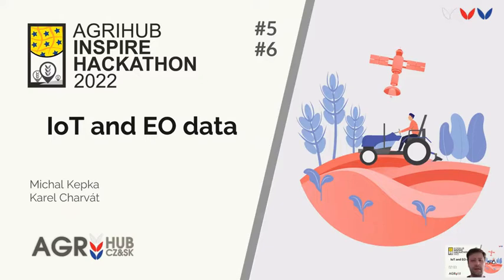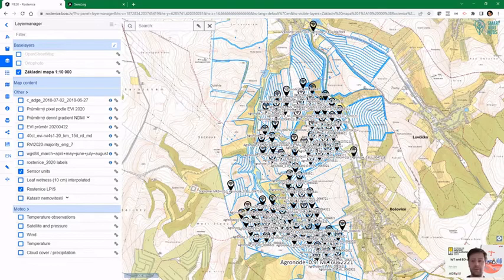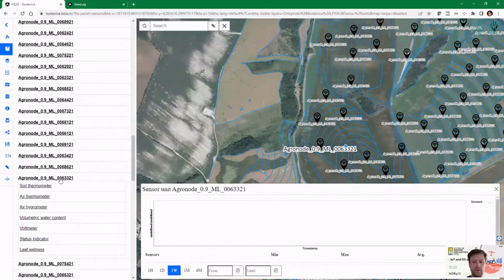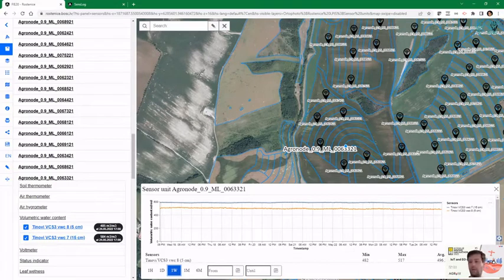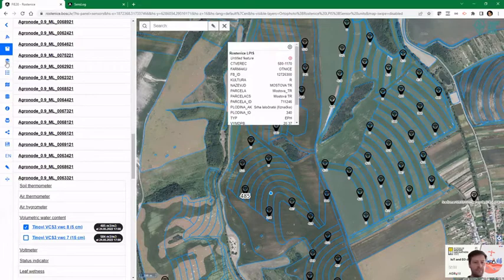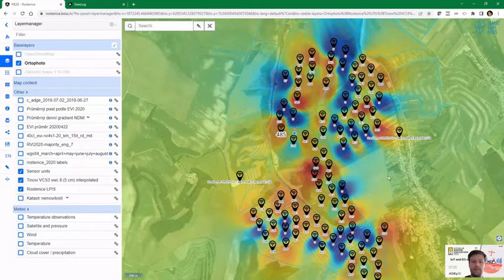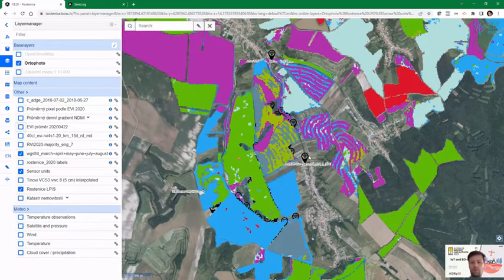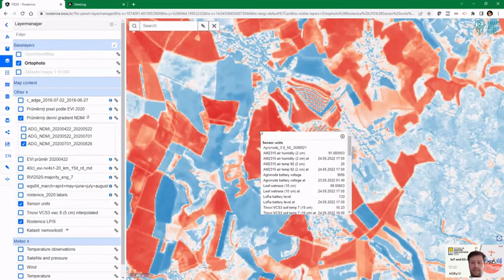Agrihub INSPIRE Hackathon 2022 - Analysis and visualization of sensor measurements, IoT and EO data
In this video, you will learn about results of the Challenge #5 Analysis and visualization of sensor measurements and Challenge #6 IoT and EO data integration – improving agricultural production prediction.